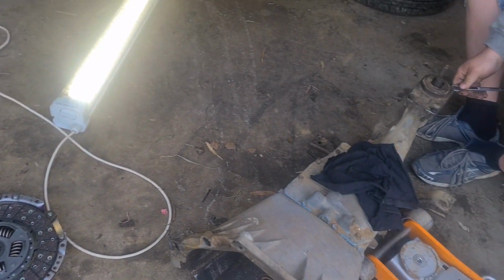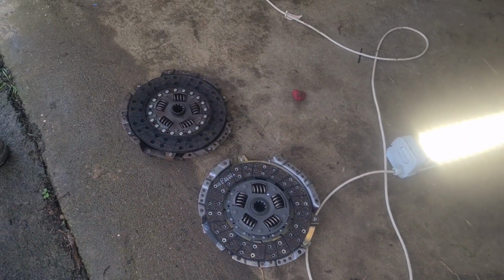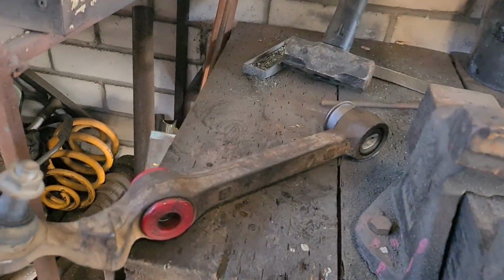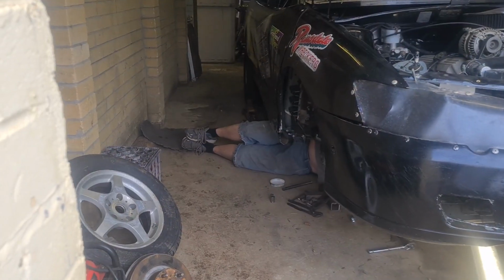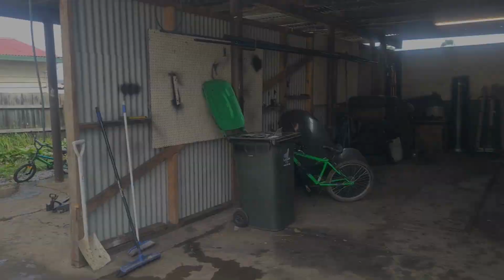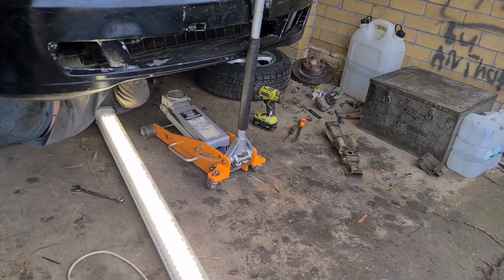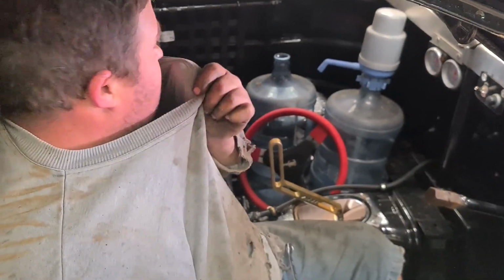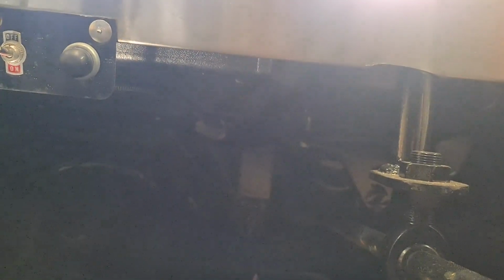standard saloon, Victoria 1, car get's some new part's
Shane and jack get stuck into the vic1 car and fit some new parts to get it back into tip top shape